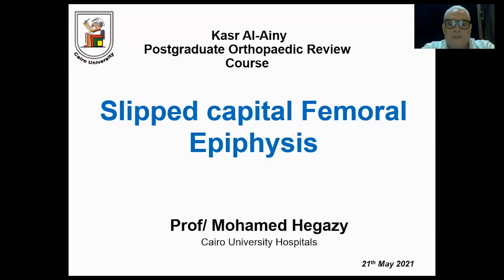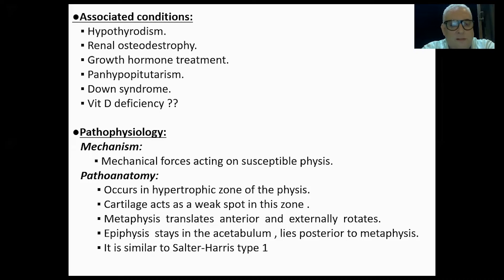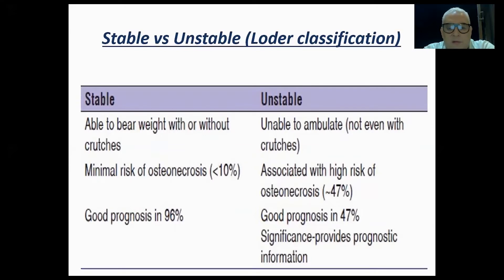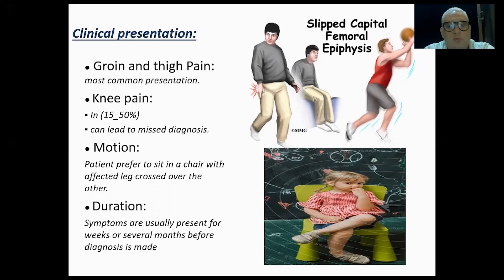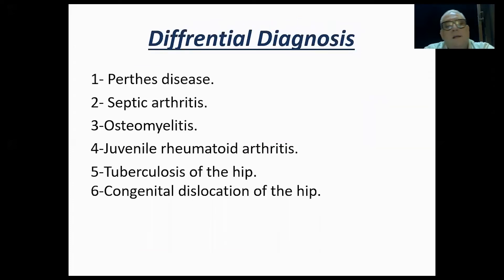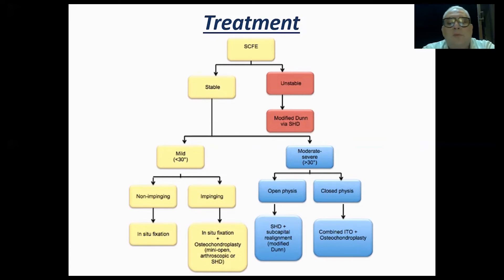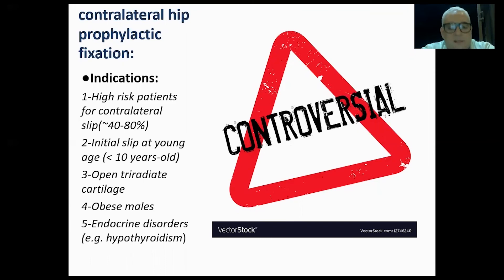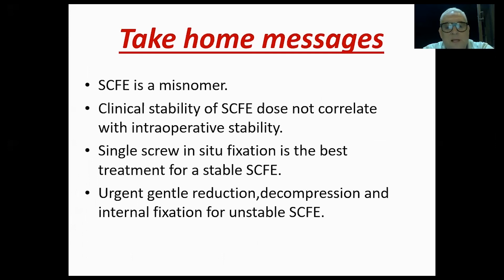Kasr Al Ainy Postgraduate Orthopaedic Review Course - SCEF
Speaker: Dr.Mohamed Hegazy